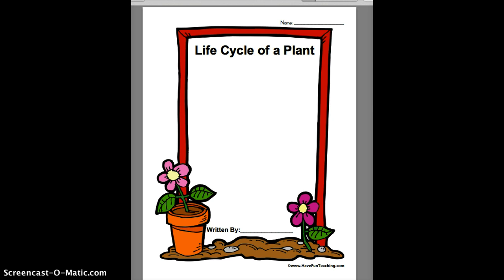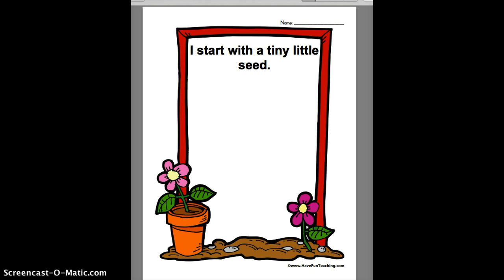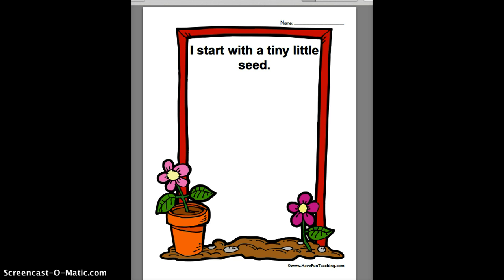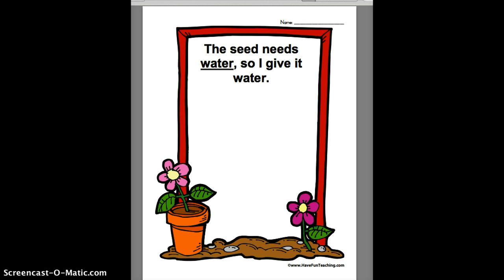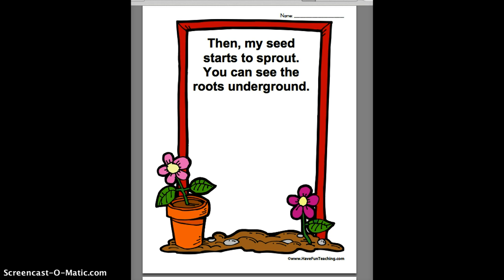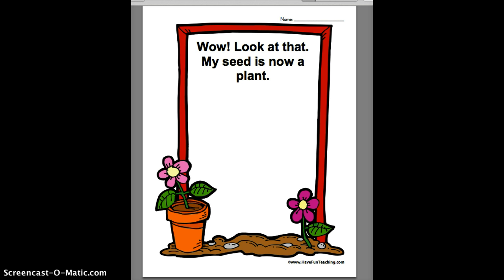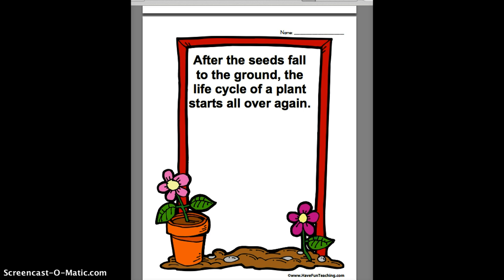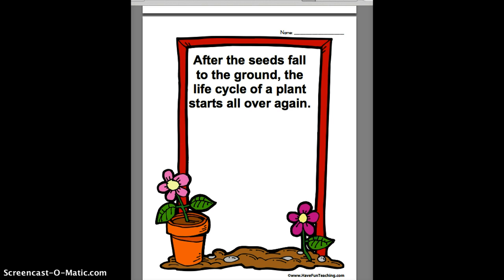Life cycle of plant project Jason Stultz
Fun, hand on activity to draw the life cycle of a plant